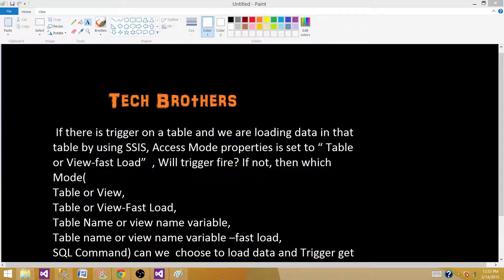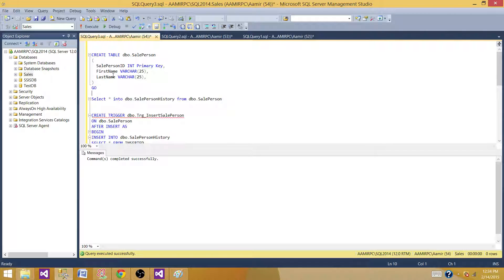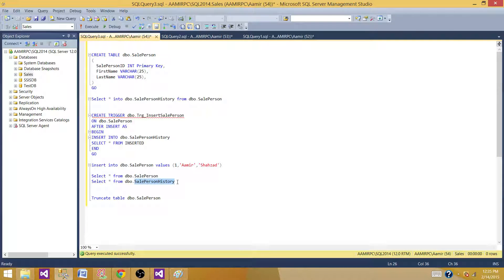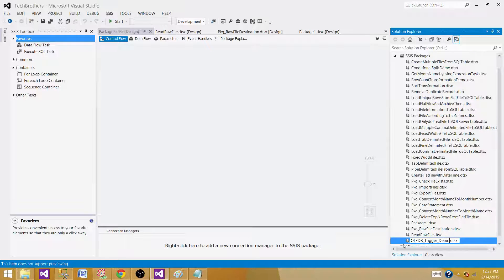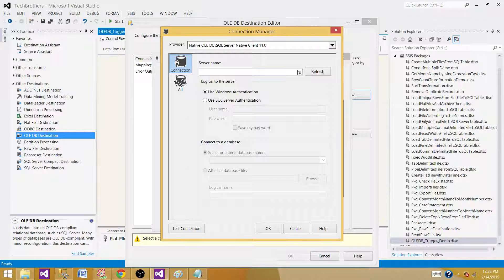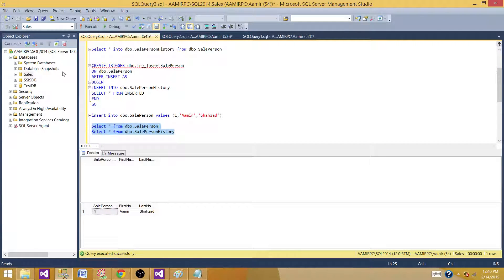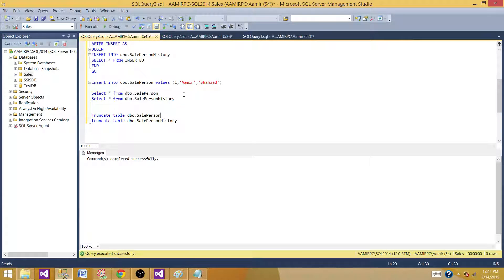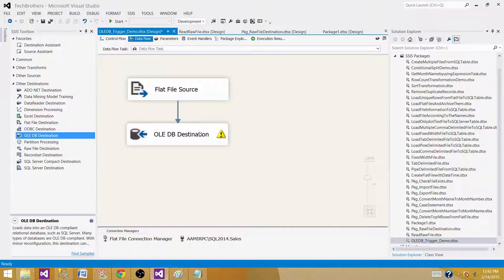SSIS Tutorial Part 16 - How to use OLE DB Destination with Trigger in SSIS Package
In this video you will learn how to load the data to SQL Server Table on which Insert Trigger is created. You will learn how to run the Trigger or not run the trigger when you are inserting data to Table from SSIS Package.

This Video can also be used to answer SQL Server Integration Services (SSIS ) Interview Question "
 If there is trigger on a table and we are loading data in that table by using SSIS, Access Mode properties is set to “ Table or View-fast Load”  , Will trigger fire? If not, then which Mode(
Table or View,
Table or View-Fast Load,
Table Name or view name variable,
Table name or view name variable –fast load,
SQL Command) can we  choose to load data and Trigger get fire as well?

Scripts used for Demo are here

CREATE TABLE dbo.SalePerson
  SalePersonID INT Primary Key,
  FirstName VARCHAR(25),
  LastName VARCHAR(25),
GO

Select * into dbo.SalePersonHistory from dbo.SalePerson

CREATE TRIGGER dbo.Trg_InsertSalePerson
ON dbo.SalePerson
AFTER INSERT AS
BEGIN
INSERT INTO dbo.SalePersonHistory
SELECT * FROM INSERTED
END
GO

insert into dbo.SalePerson values (1,'Aamir','Shahzad')

Select * from dbo.SalePerson
Select * from dbo.SalePersonHistory

Truncate table dbo.SalePerson
truncate table dbo.SalePersonHistory